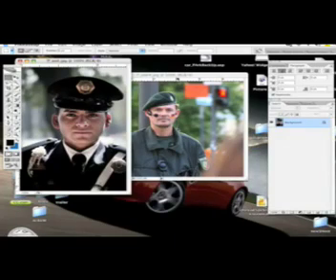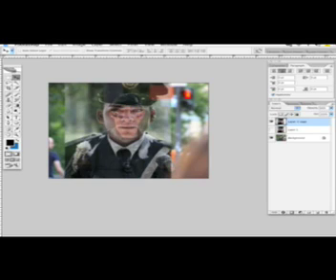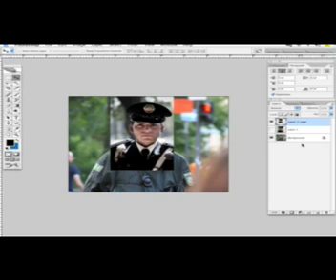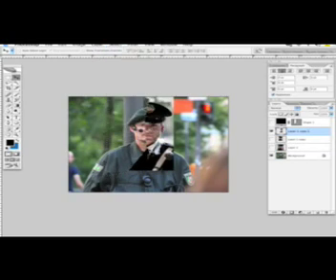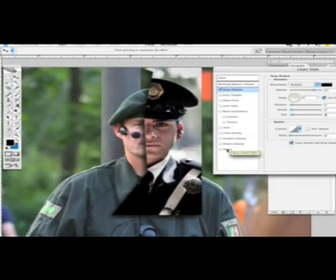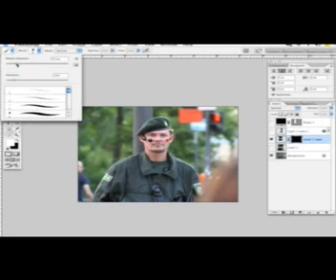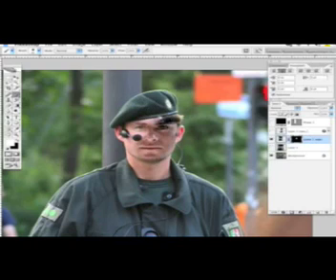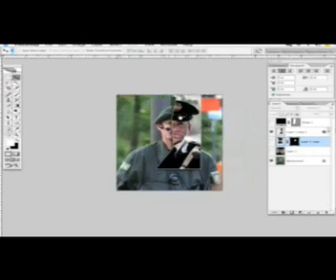Photoshop Tutorial: Challenge Mixer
A really easy to follow tutorial for Beginners starting to use Photoshop. This Tutorial will show you hoe to create your own challenge mixers for the UR photo Challenge